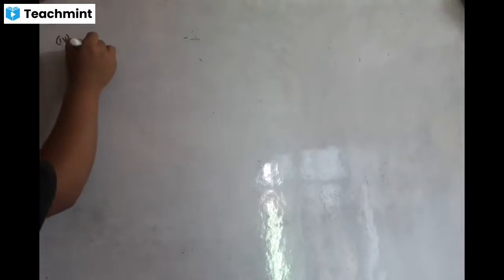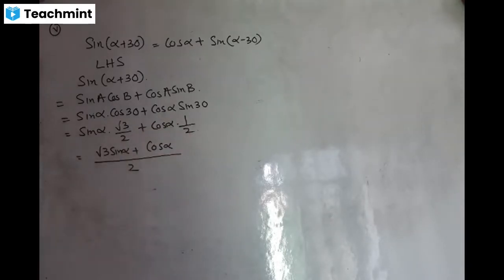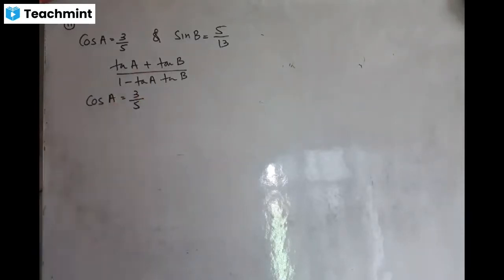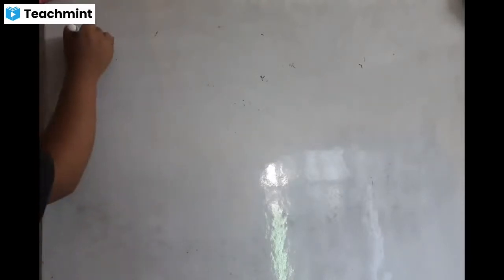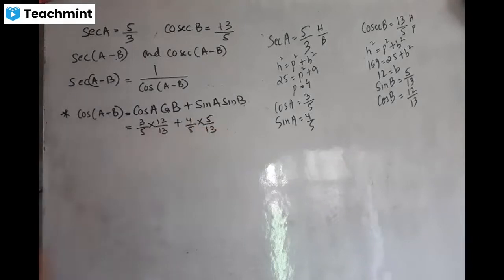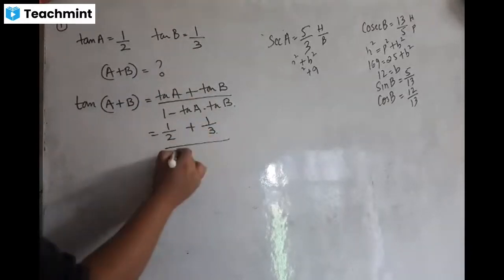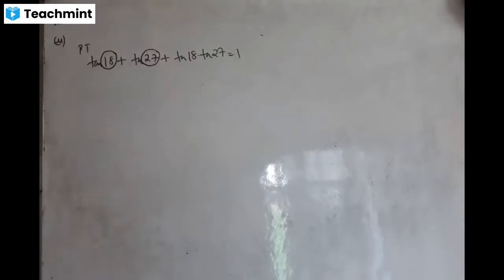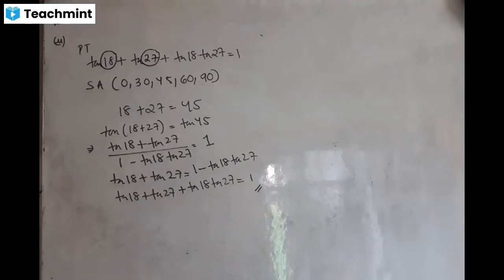isc mathematics Compound angles video.2 class 11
Please find my classroom details below :
Classroom Name: 2 To 3  Maths 11
Subject: Mathematics,Maths
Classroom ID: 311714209